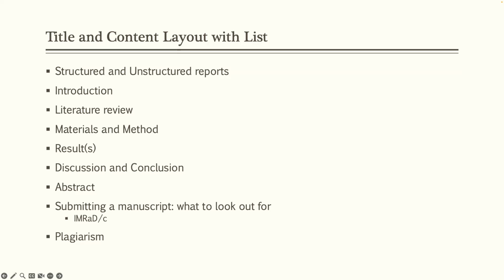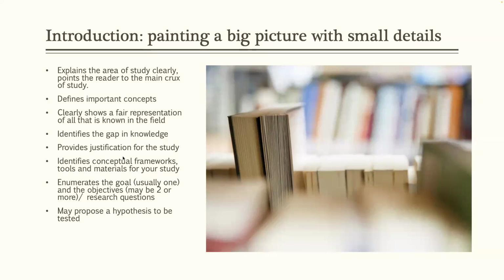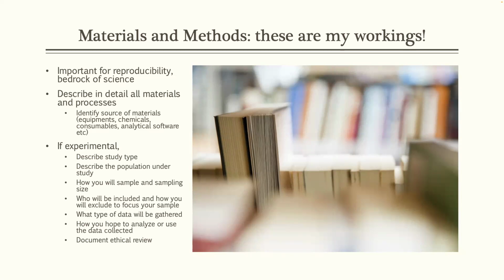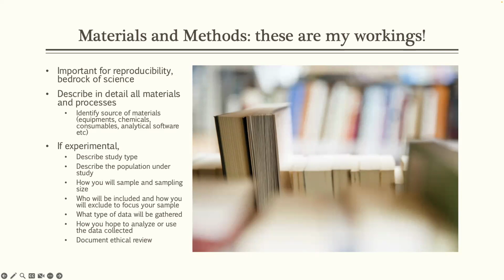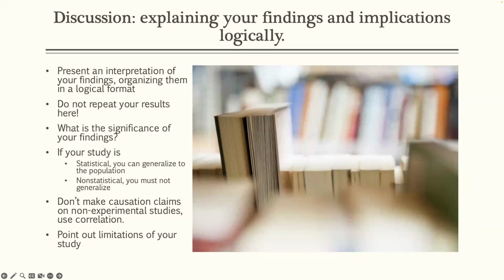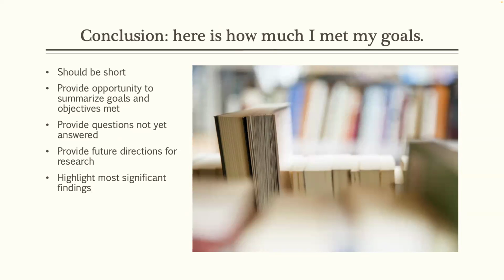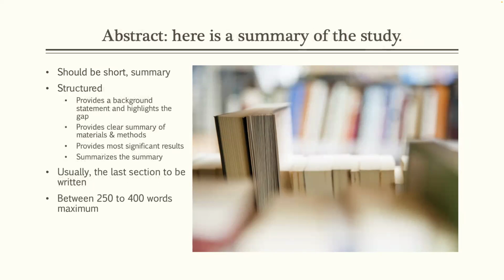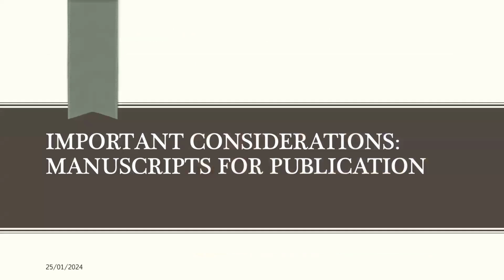Types of Research Report